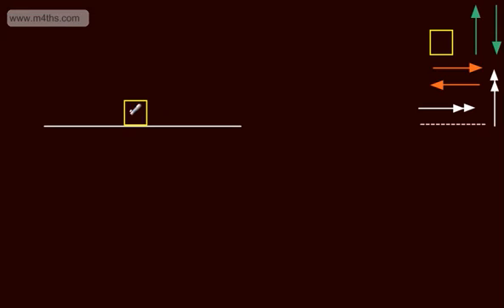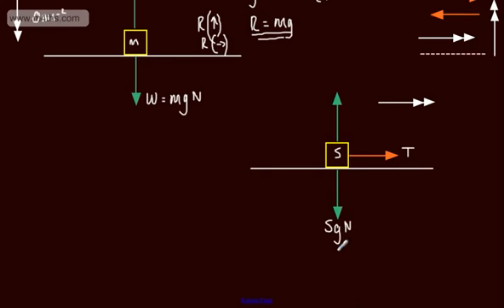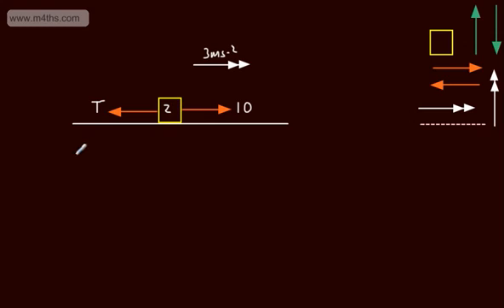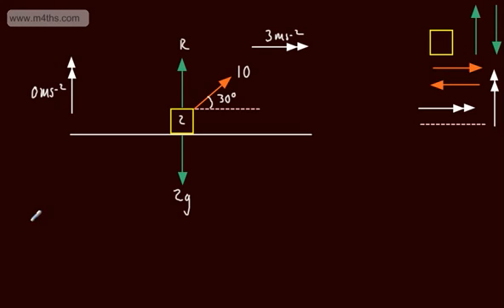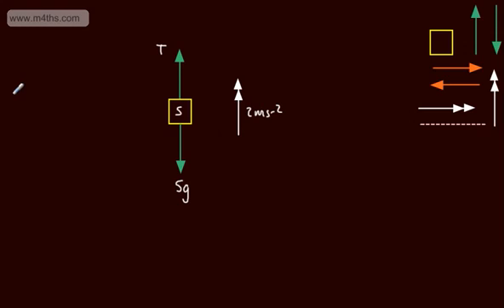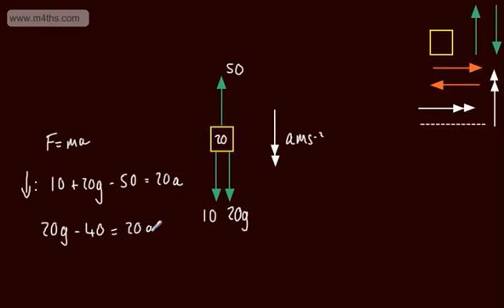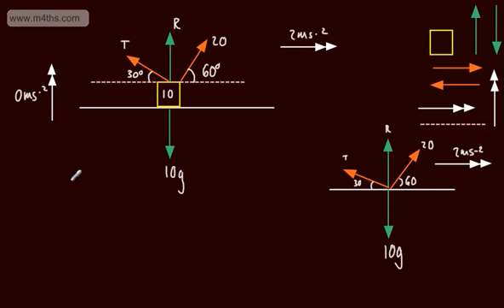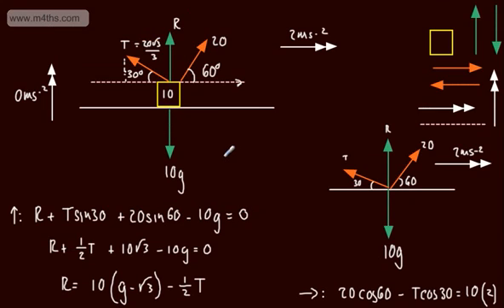Mechanics 1 - M1 - Dynamics of a Particle (1) Brief Intro - Newtons 2nd Law N2L